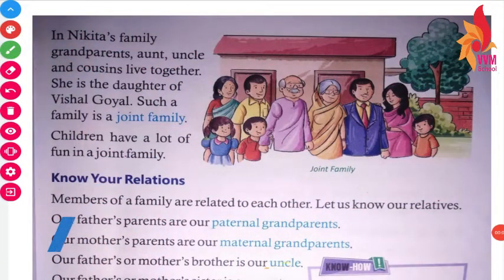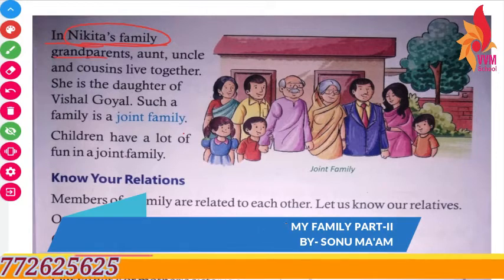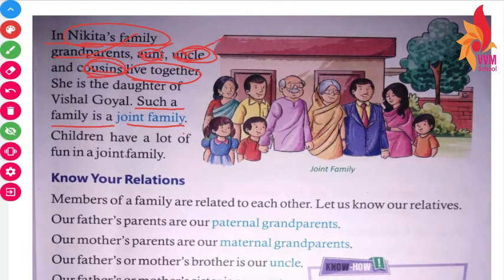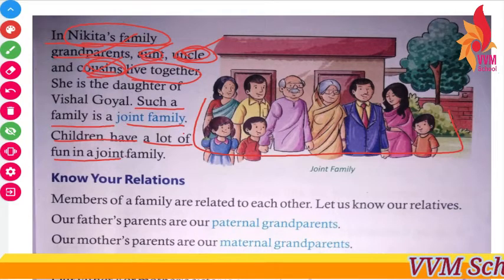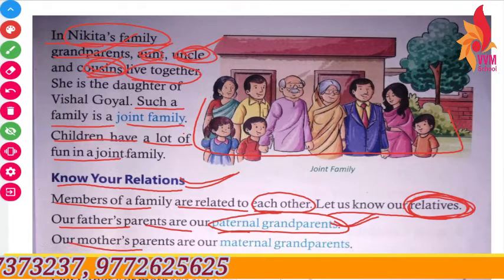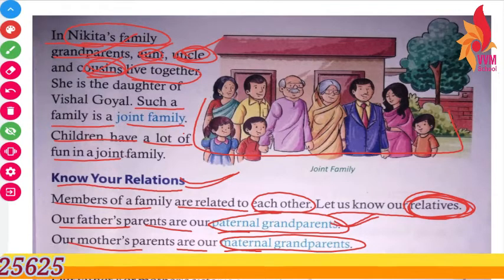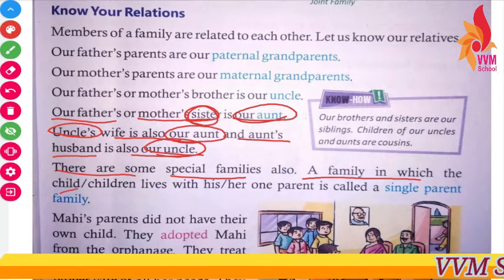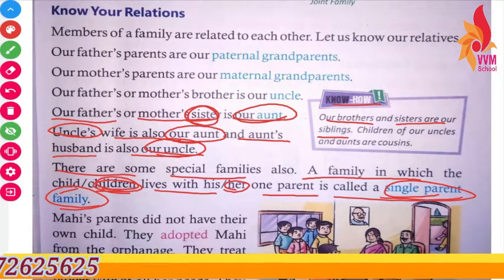CLASS-2 CHAP-4 MY FAMILY PART-II